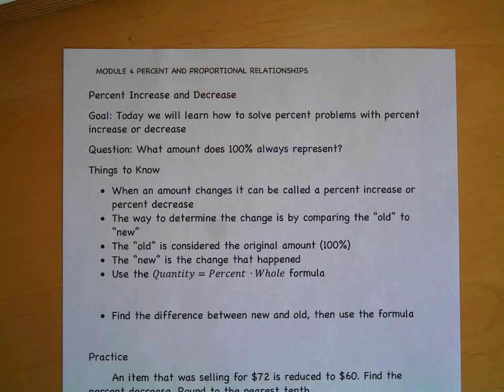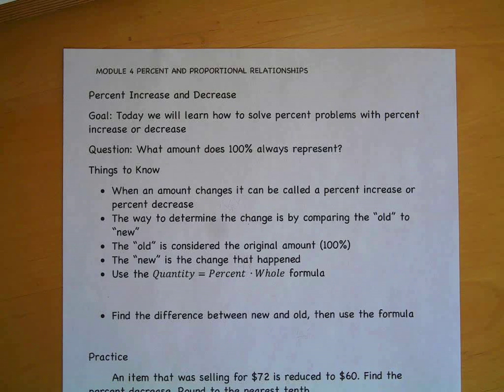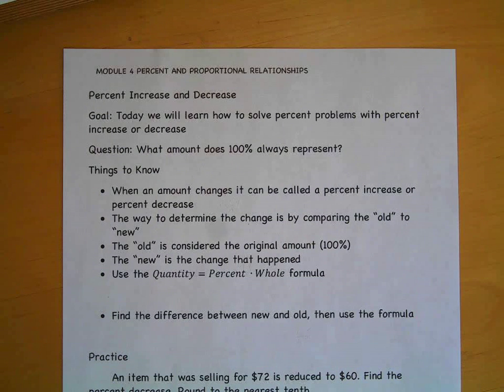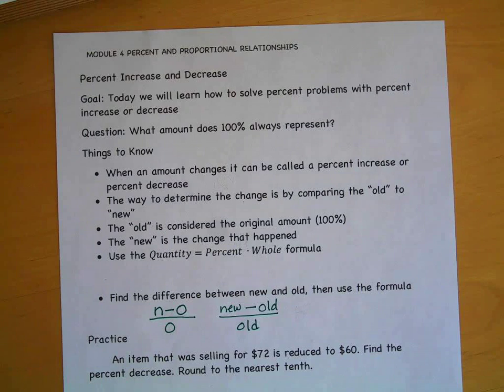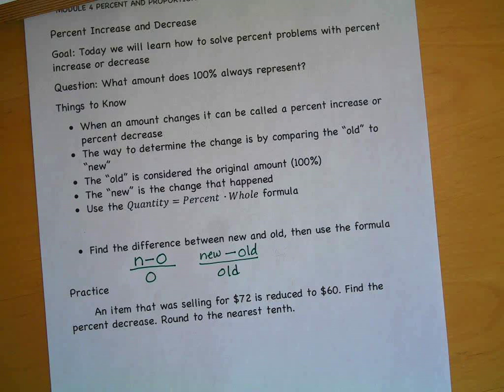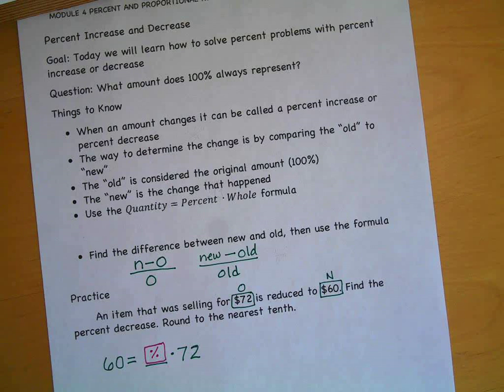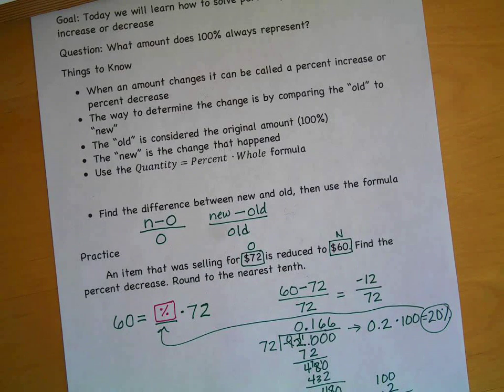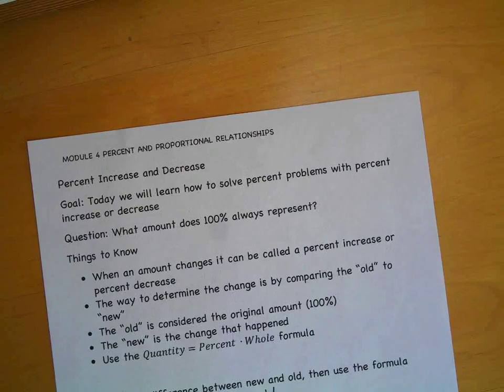Math 7 Module 4 Lesson 7